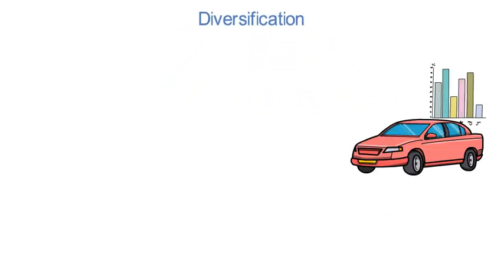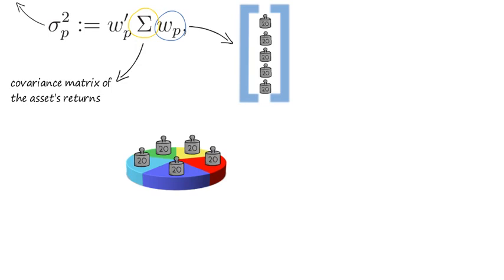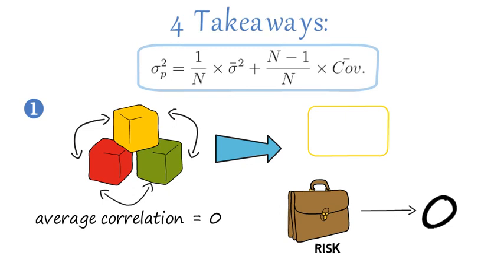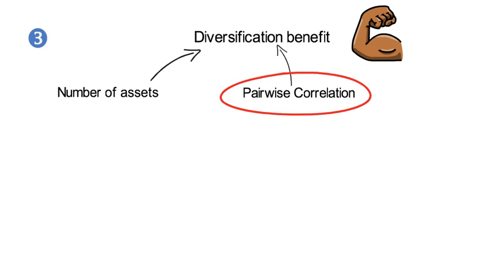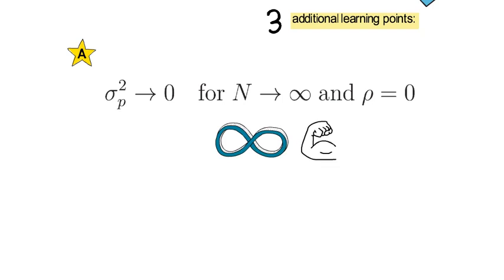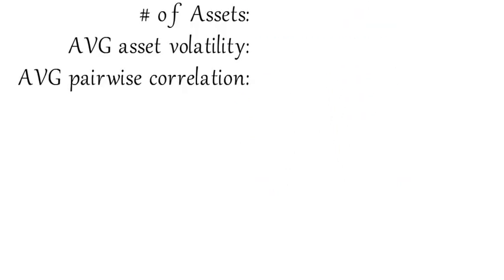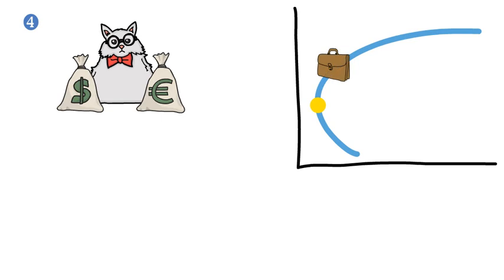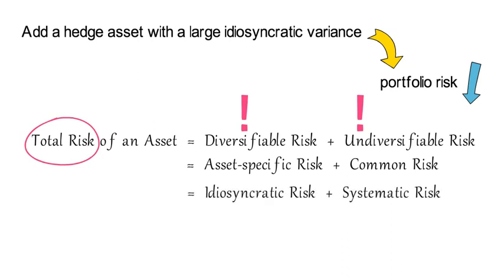LFM_V1: Decomposing Risk into Systematic and Diversifiable Risk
The lecture shows you how to decompose risk (variance) into a systematic component that you cannot diversify away and into a diversifiable component.